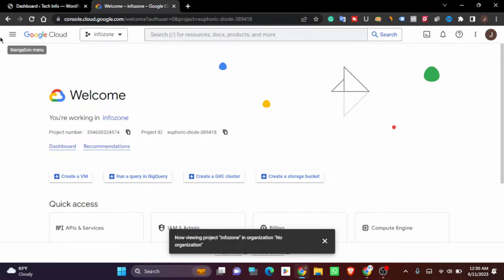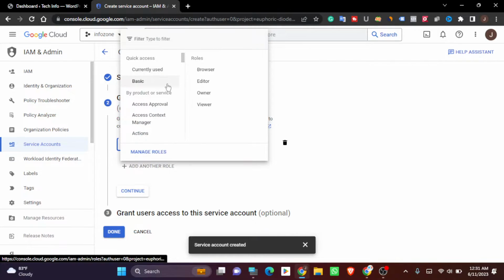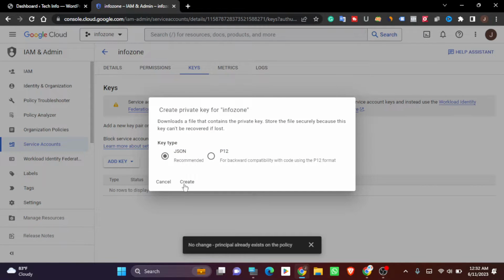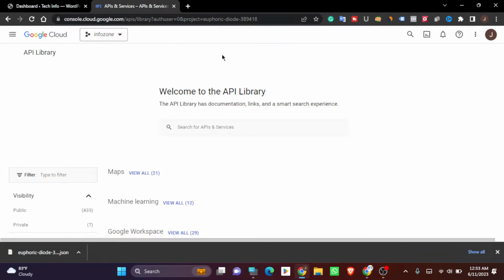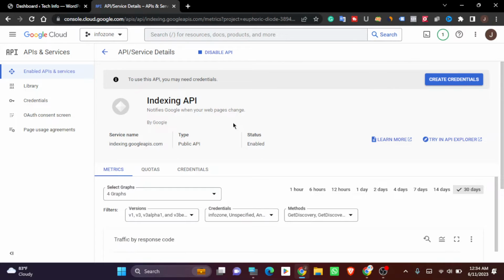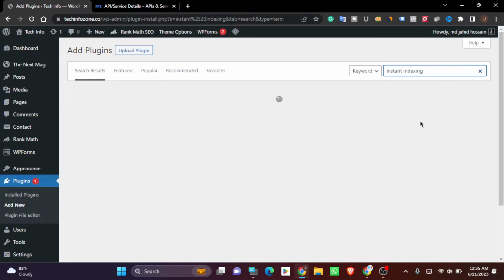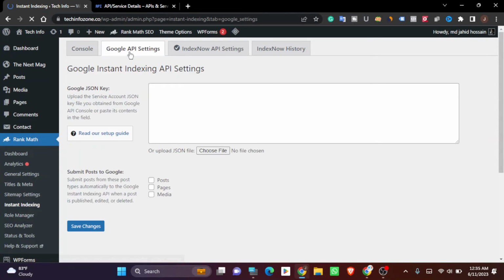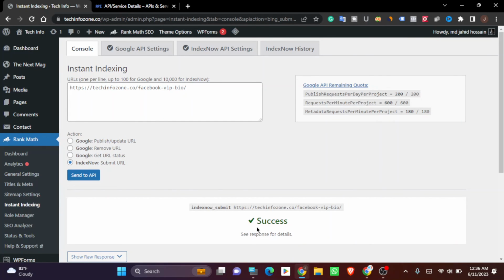How To Instant Blog Indexing with Google API Beginner's Guide 2023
Unlock lightning-fast indexing for your website with the Google Indexing API! In this beginner-friendly video, we'll show you step-by-step how to harness the power of the Google Indexing API to effortlessly index an impressive 200,000 pages in just 5 minutes. By leveraging this cutting-edge tool, you can significantly enhance your website's visibility, climb the search engine rankings, and attract more organic traffic. Follow along as we demystify the process and provide you with expert tips for maximizing the API's potential. Don't wait any longer to optimize your website's indexing speed - watch now and become an indexing pro with the Google Indexing API!
Best Microphone
Best Keyboard
Best Mouse